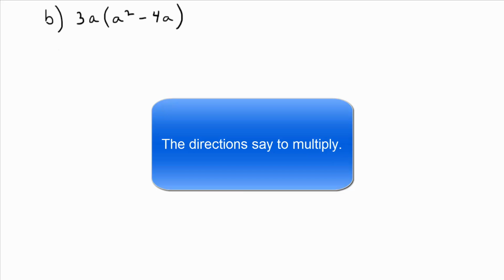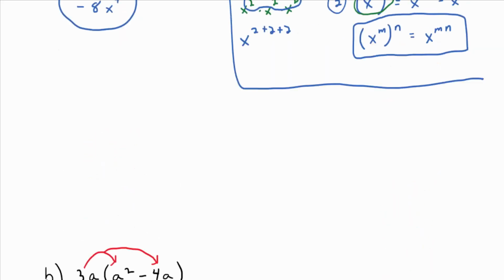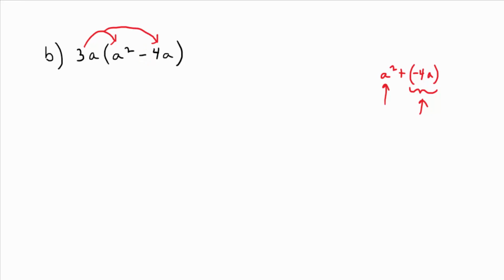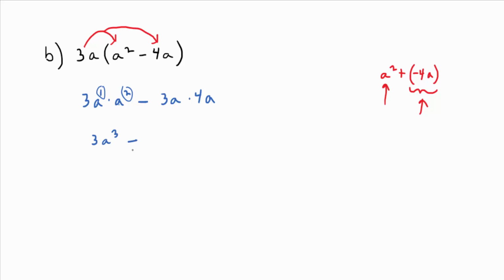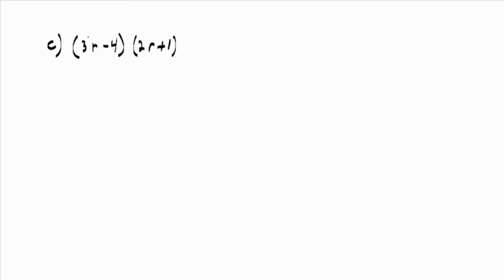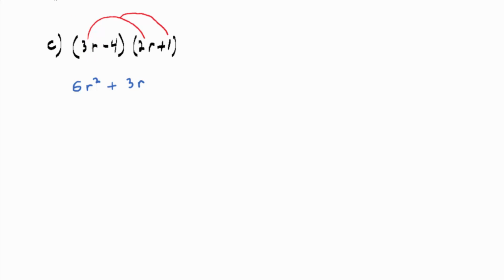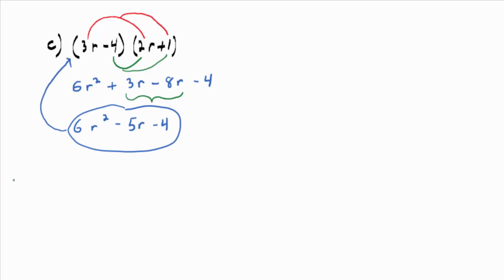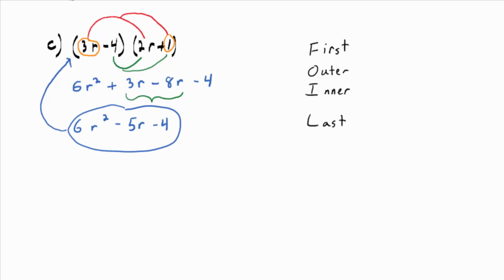Video 5.2.2: Multiplying Monomials and Binomials